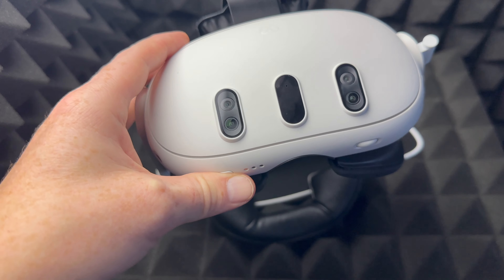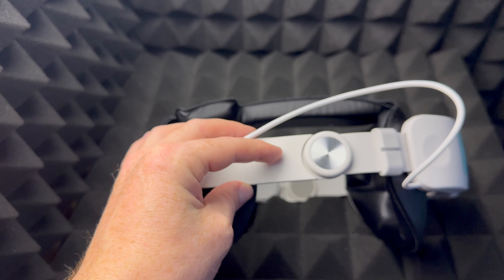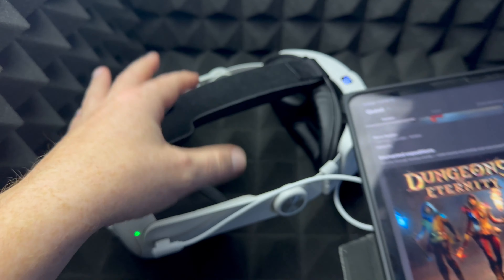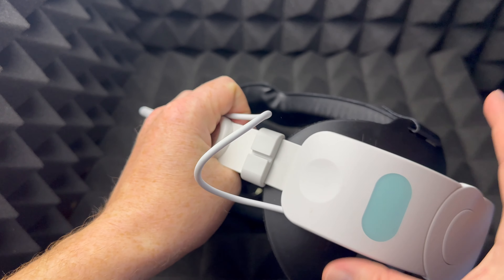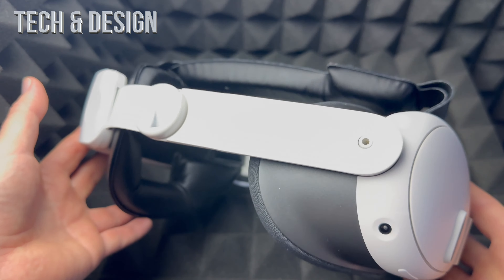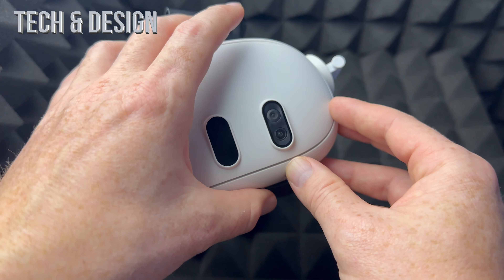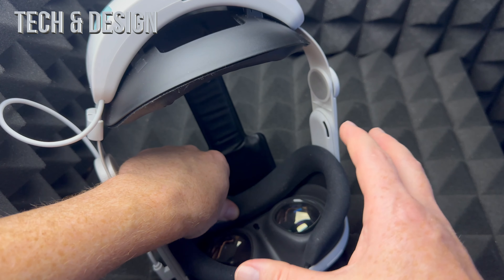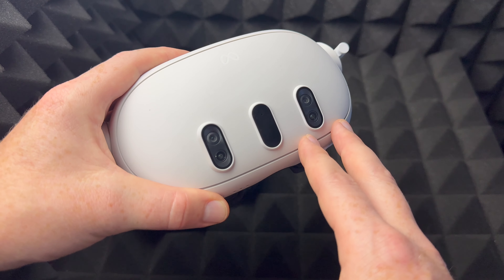Meta Quest 3 Explained